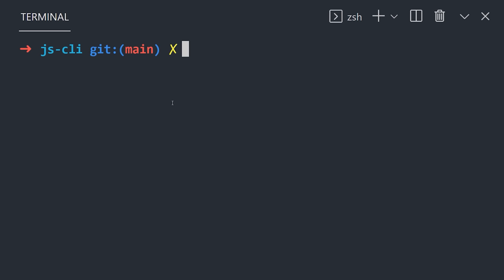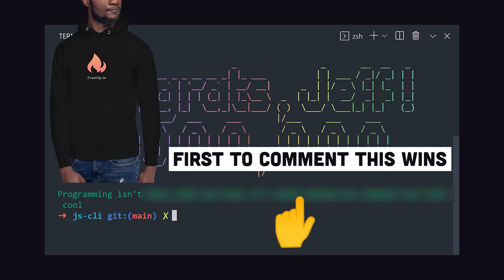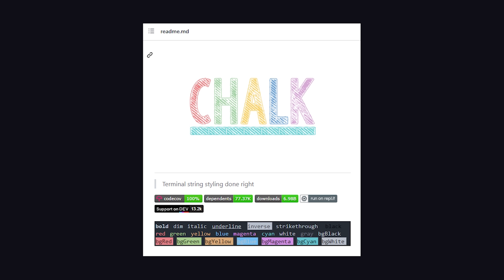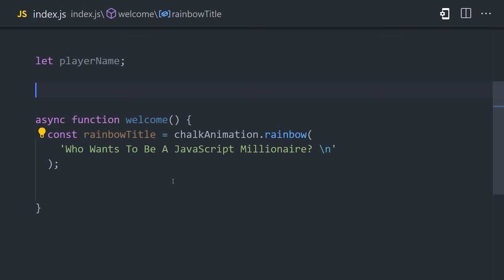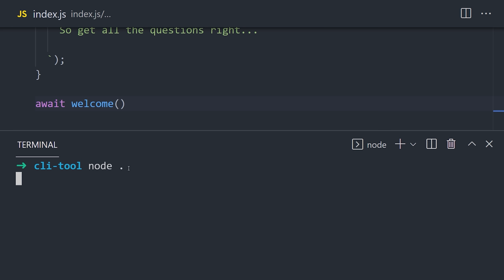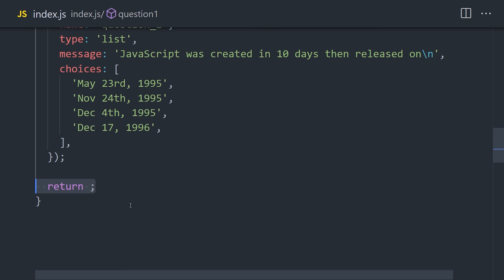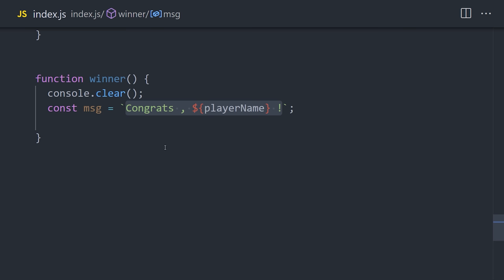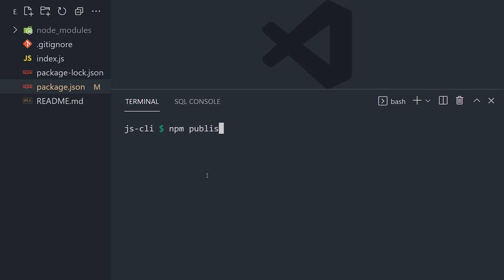I created a Command Line Game for you // 5-Minute Node.js CLI Project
Building your own Command Line Interface (CLI) is easier than you might think with Node.js. There are a bunch of open-source packages that can handle colors, animation, and user input with ease. Use them to build a CLI game from scratch using only JavaScript.

To play my CLI game, run "npx firequiz" from your terminal.

🔗 Resources

🔖 Topics Covered

- Build a Command Line Interface Node.js
- Top 5 packages for Node.js command line
- Building a terminal game
- Bash vs Node.js
- How to deploy an NPX script
- How to use ESM modules